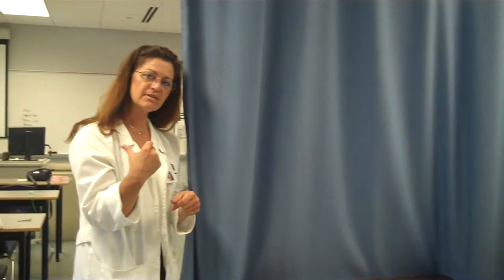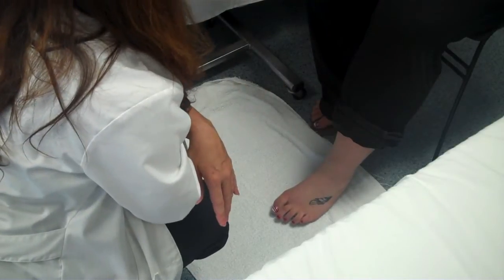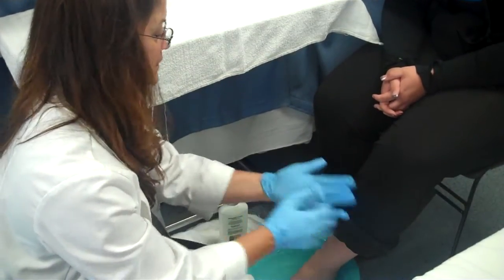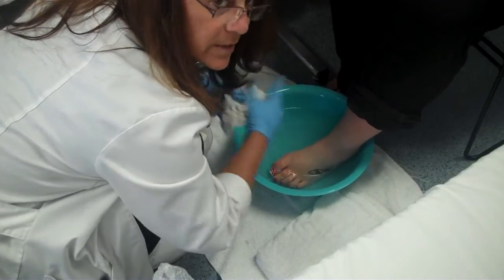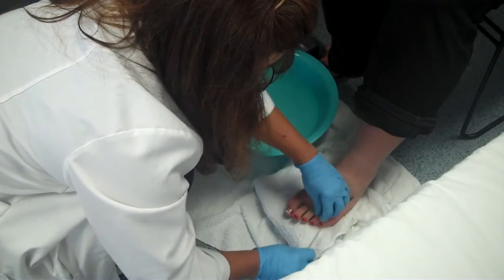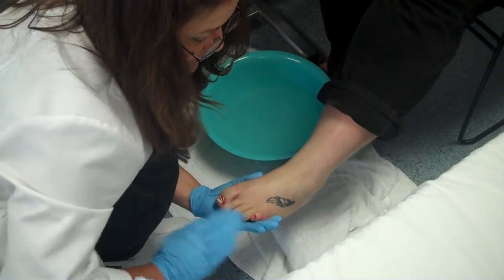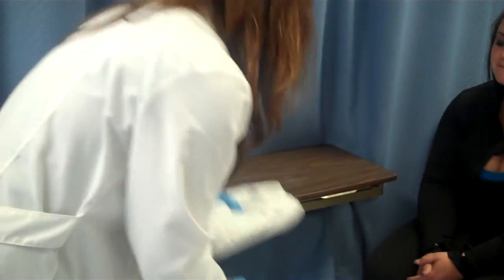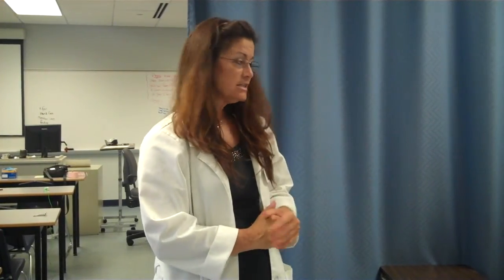foot care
foot care by Pamela Edwards-Foy